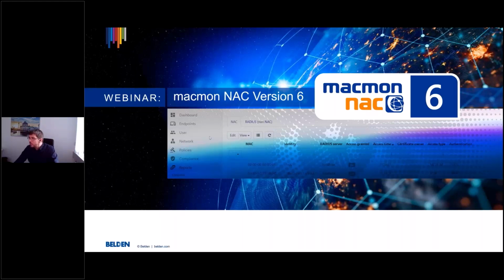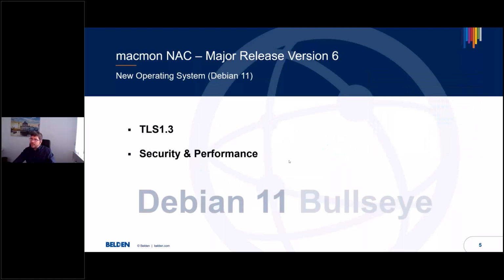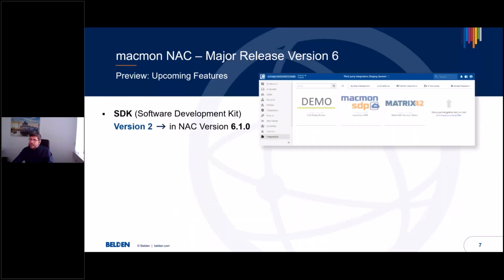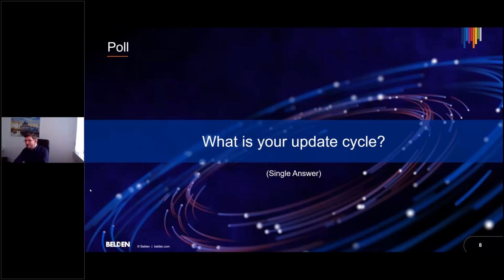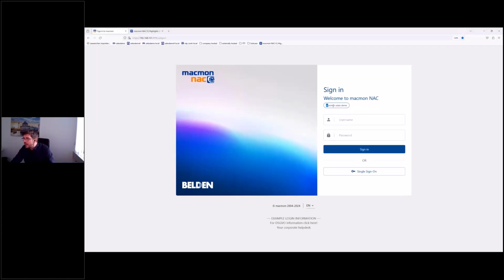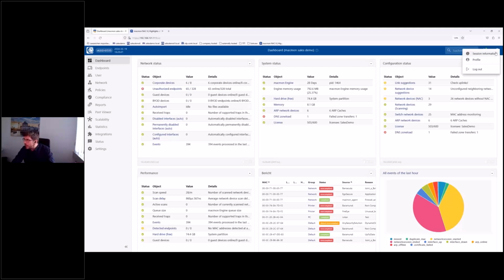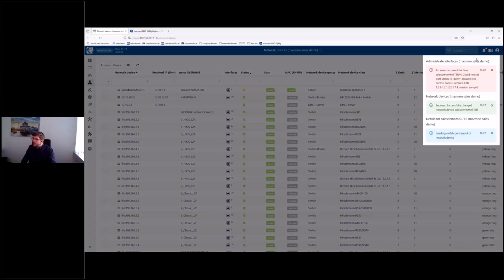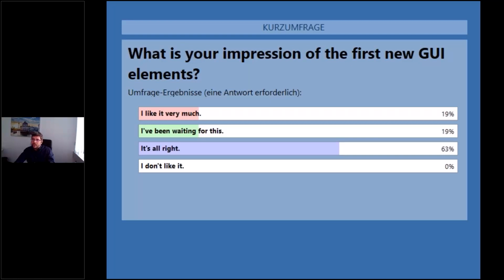Webinar: Major Release: macmon NAC Version 6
The new version macmon 6 has been released and comes with many significant features.
In particular, there are innovations in the operating system and in the web interface (GUI).

In this webinar we will introduce you to the new features:
* New Operating System (Debian 11) brings new security features, such as TLS1.3 support in 802.1X and Future Proof
* New GUI: switch to React with faster login and new menu ribbon
* Extended success/error messages as Snack & Notification Tray